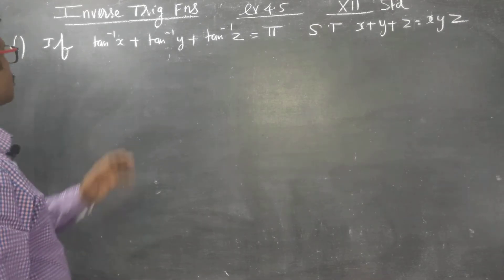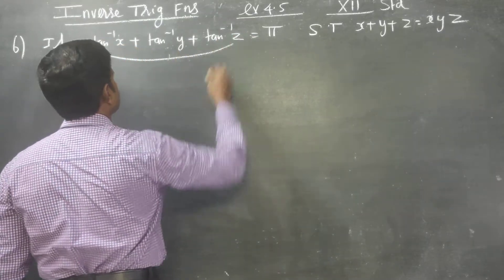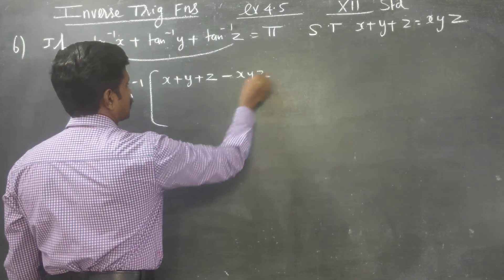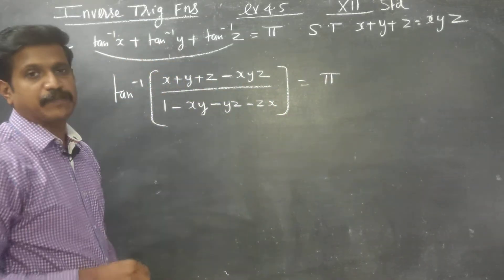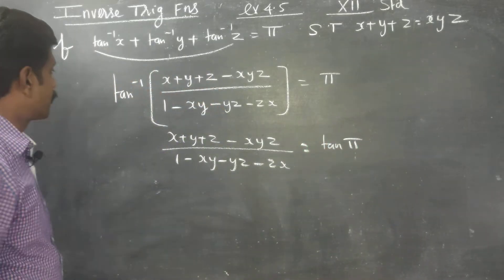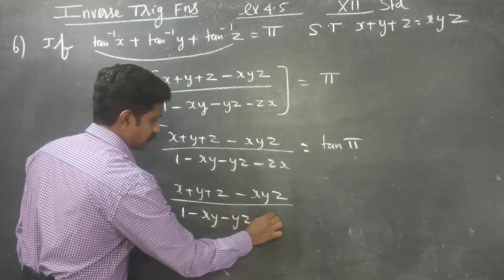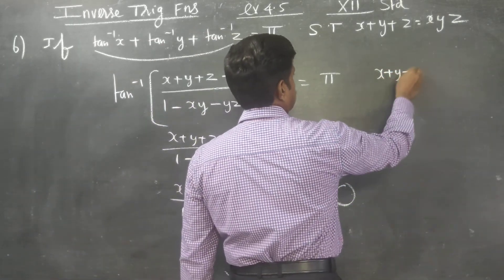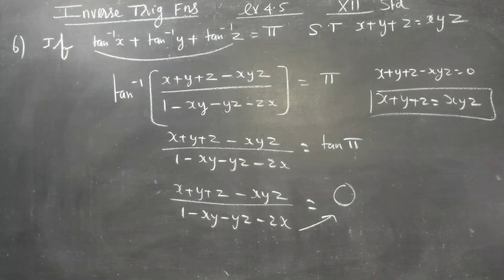XII STD EX 4.5(6). TAN INVERSE FUNCTIONS